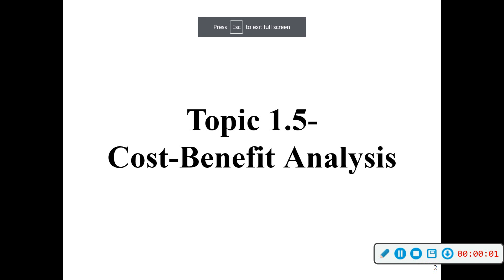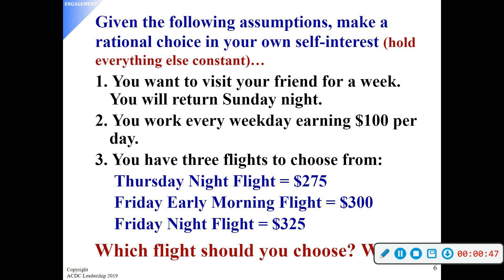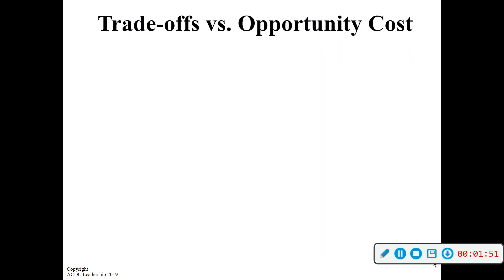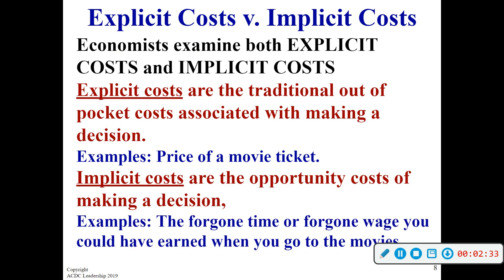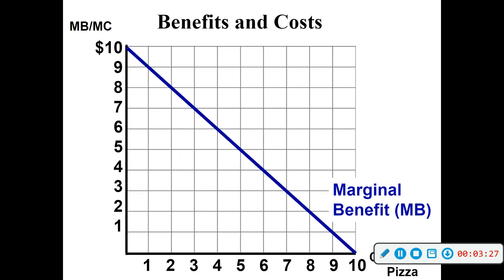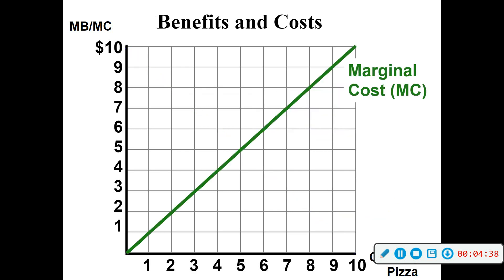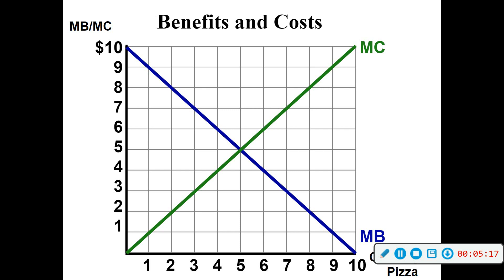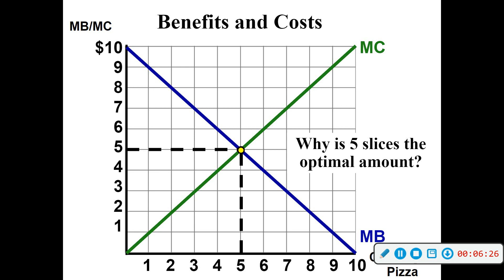AP MICRO 1.5 Cost Benefit Analysis